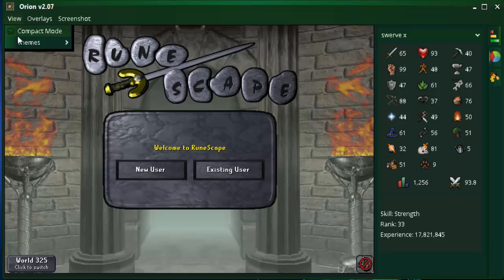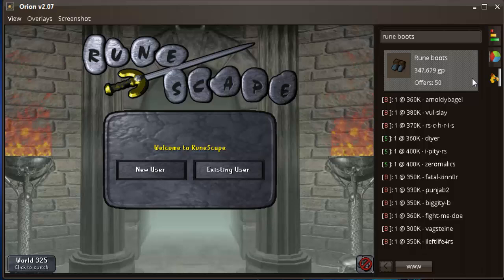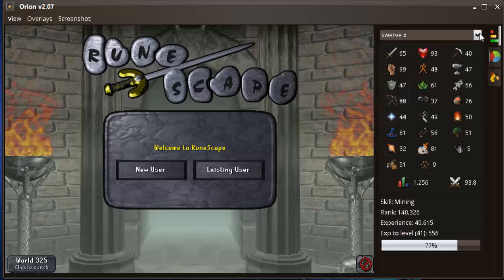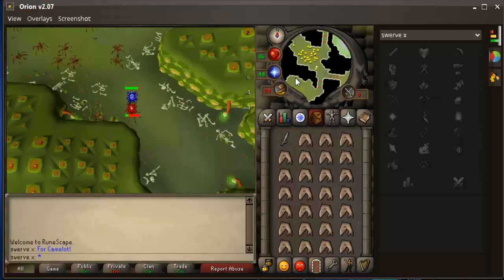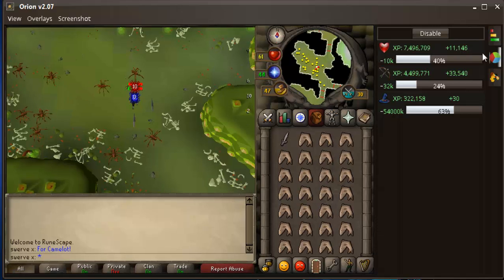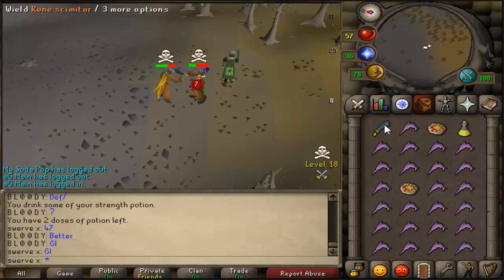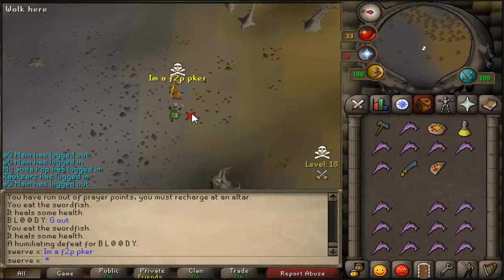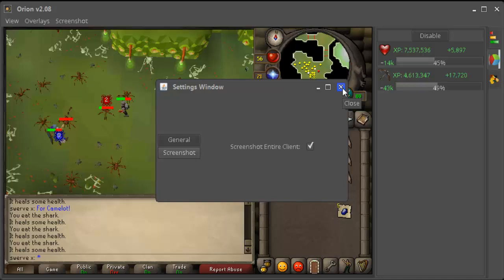ORION CLIENT FOR OLD SCHOOL RUNESCAPE (GUIDE)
hope you guys enjoyed this guide for the orion client. if this video is outdated and they have recently updated orion please let me know.